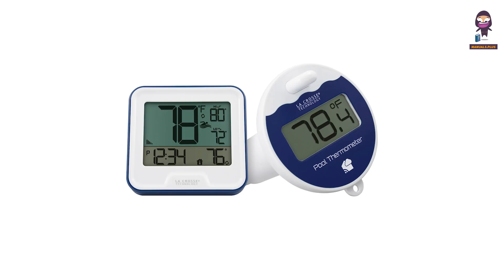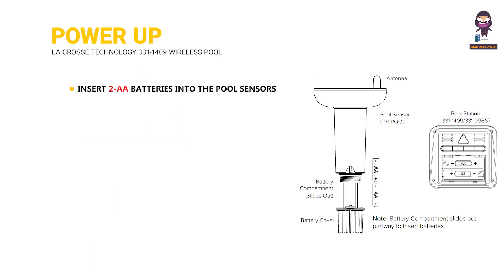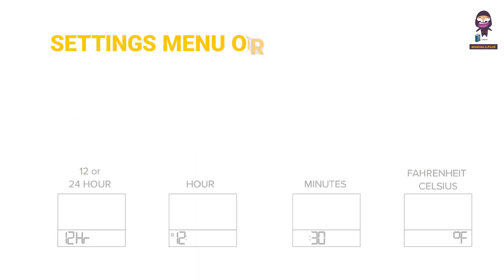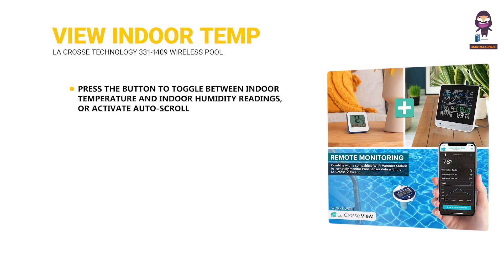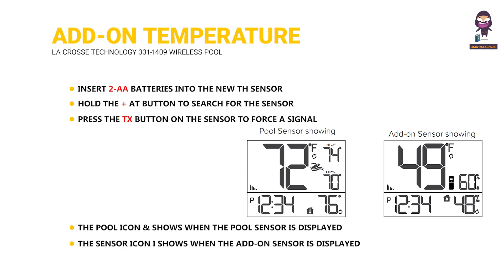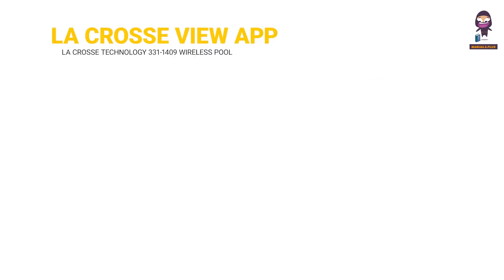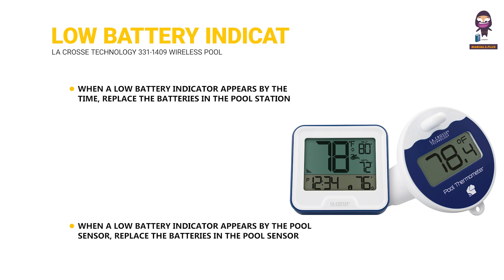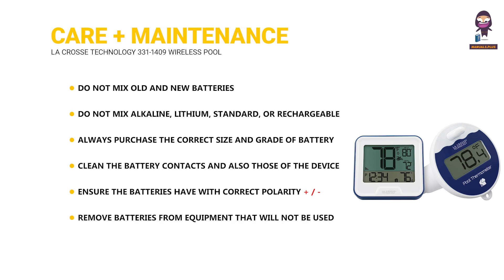How to Set Up Your La Crosse Technology 331-1409 Wireless Pool Thermometer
In this informative video, we'll walk you through the step-by-step process of setting up your La Crosse Technology 331-1409 Wireless Pool Thermometer. Learn how to properly install batteries into both the Pool Sensor and Pool Station, configure basic settings, and ensure your pool sensor is transmitting accurate temperature readings to your pool station. With a transmission range of over 330 feet and a battery life of over 24 months, this wireless pool thermometer is perfect for maintaining your pool's ideal temperature. Watch now to get the most out of your La Crosse Technology 331-1409!